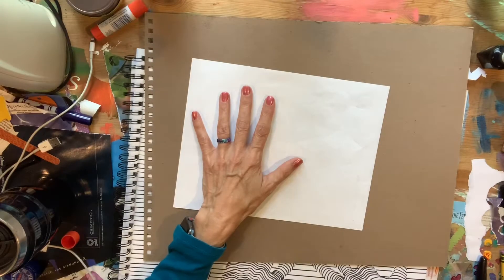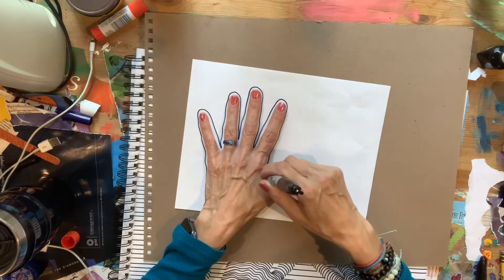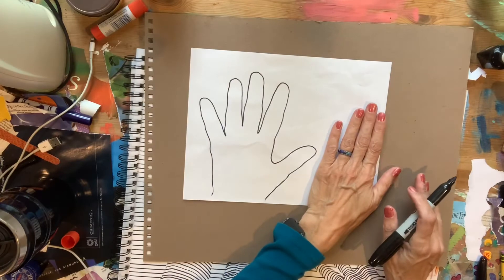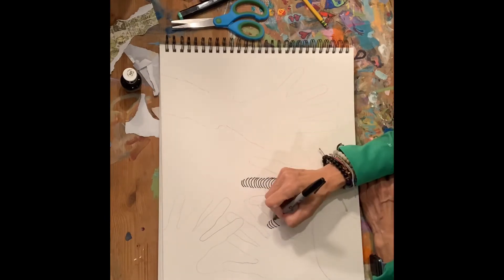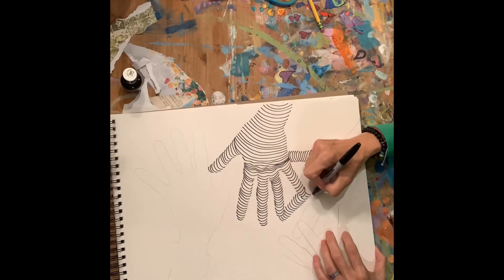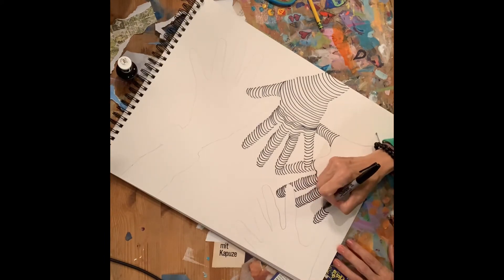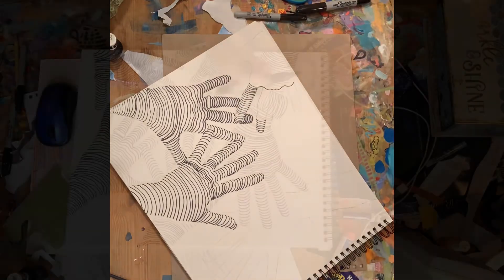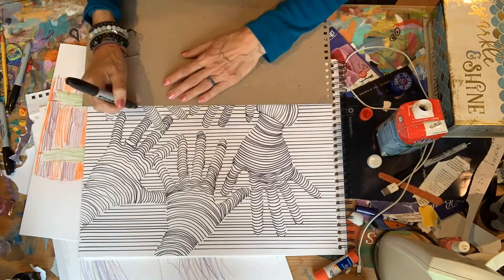Art Talent Pool Line Hands